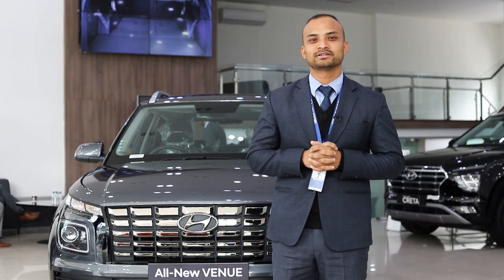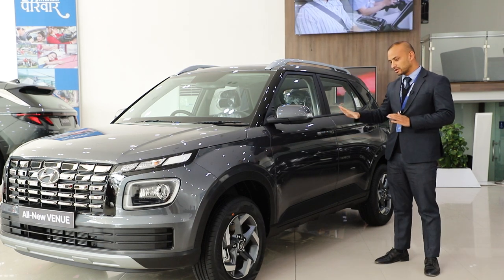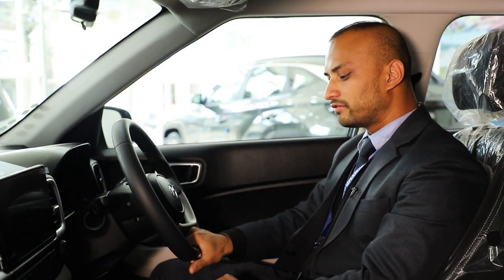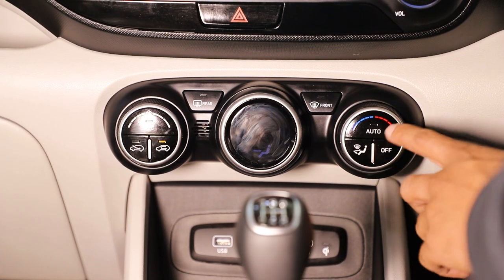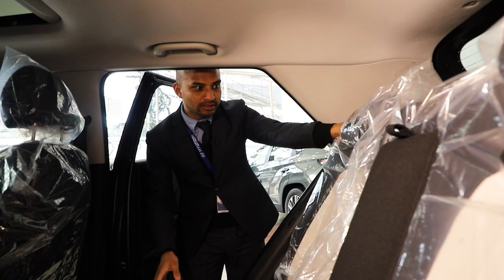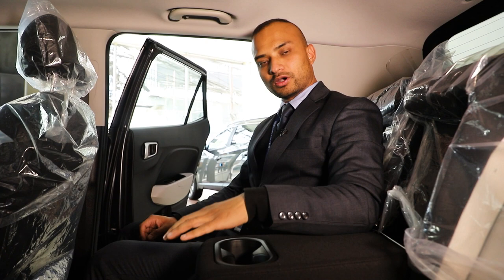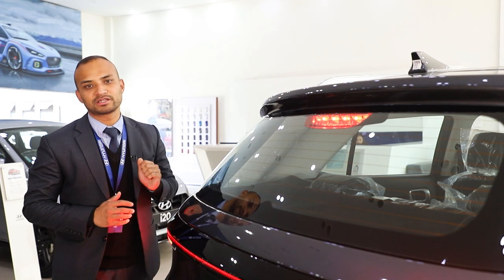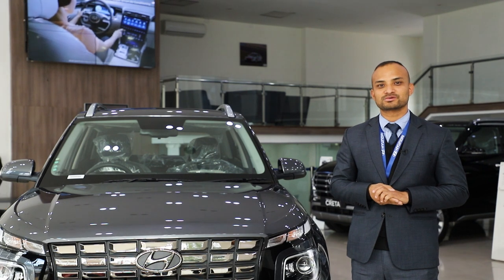यस्ता छन् न्यू भ्यन्यूका फिचरहरु || The All New Hyundai Venue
©Discovery News Network / Ratopati.com
यस  च्यानलमार्फत प्रकाशित कुनै पनि सामाग्री copy वा download गरेर अन्य च्यानलमाअपलोड गरेको पाइएमा प्रचलित ऐन बमोजिम कडा कारबाही गरीने
ब्यहोरा जानकारी गराइन्छ ।
 Embedding to a website is allowed. Thank You.